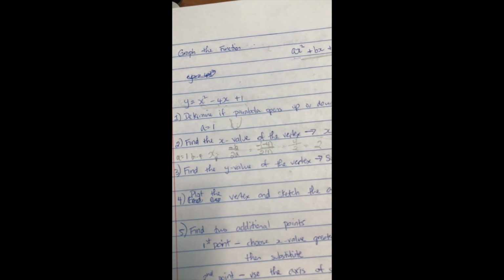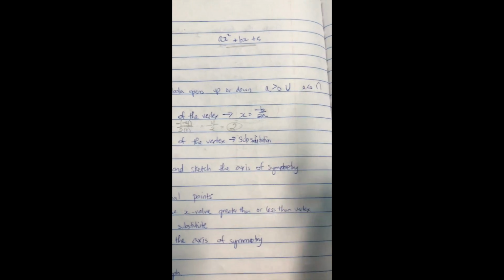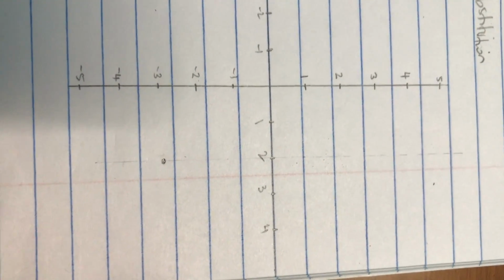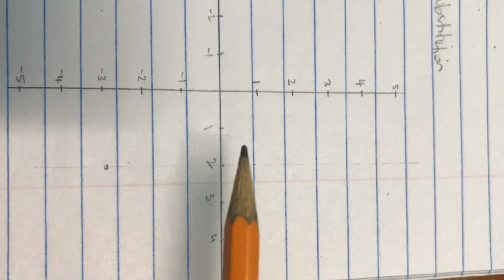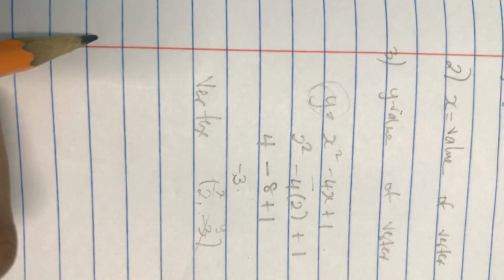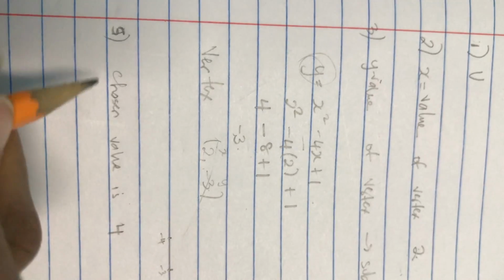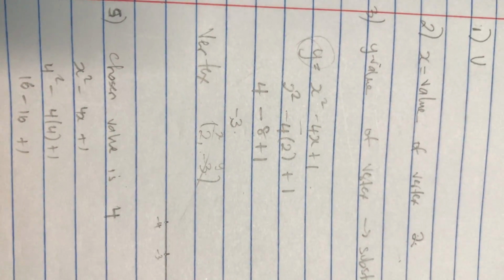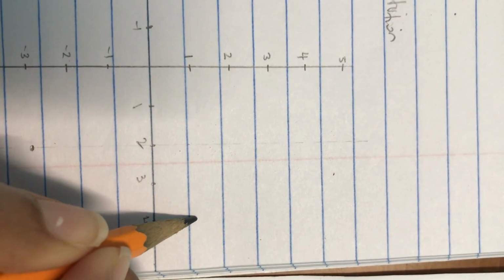Graphing Quadratic Equations Method 2